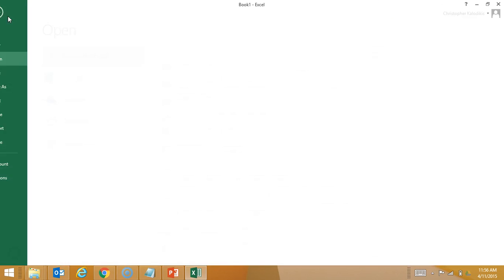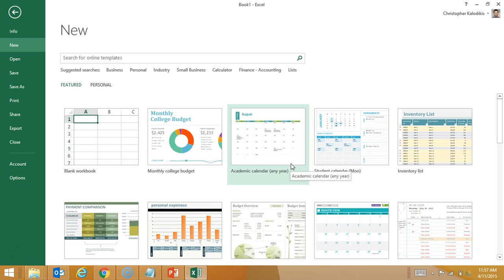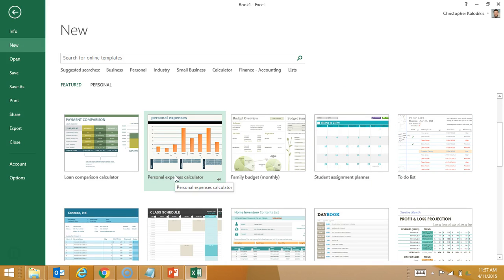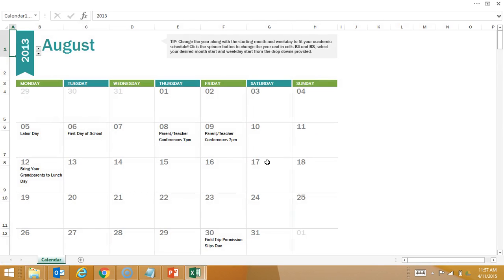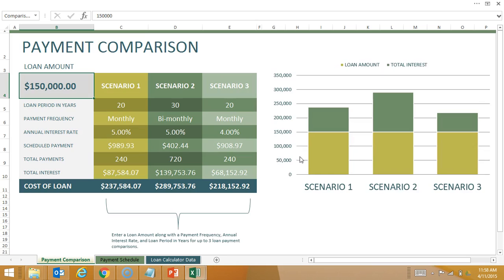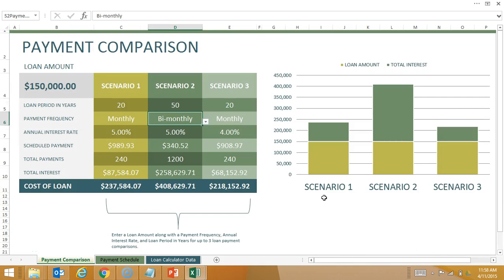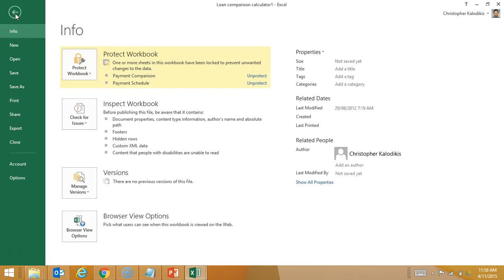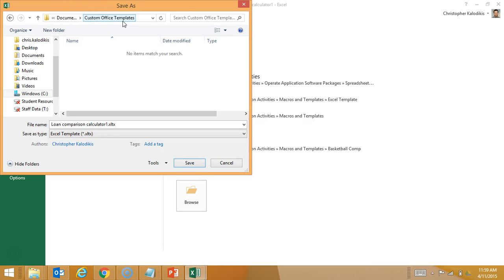Accessing Templates in Microsoft Excel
An overview of how to access a variety of different templates in Microsoft Excel